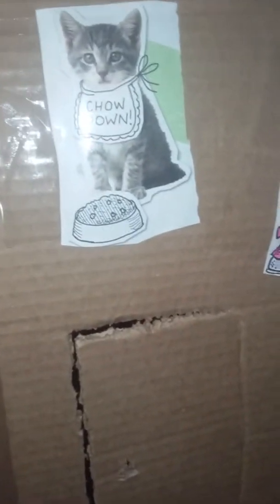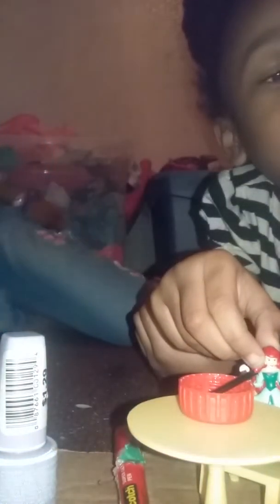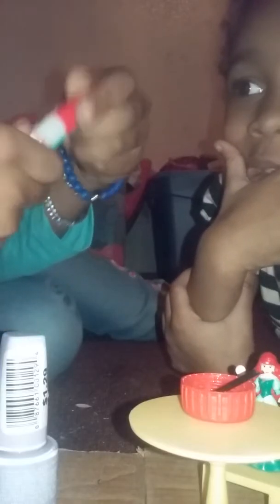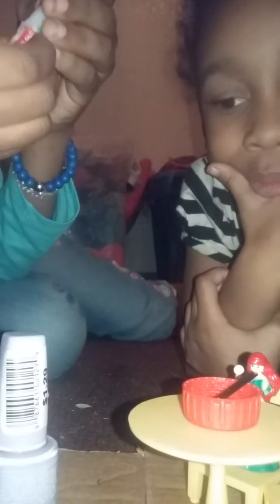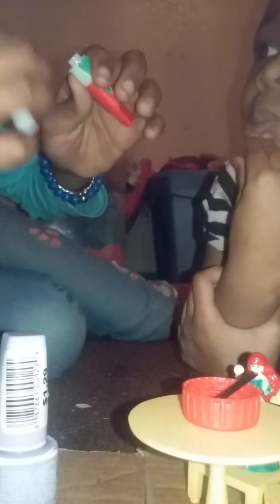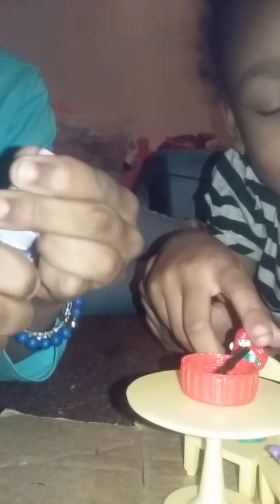Having Fun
Kids